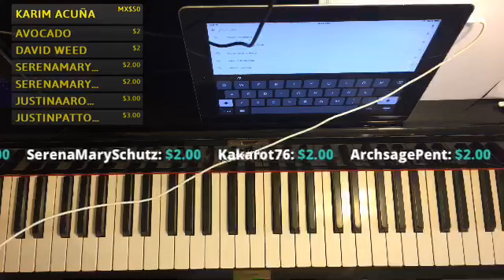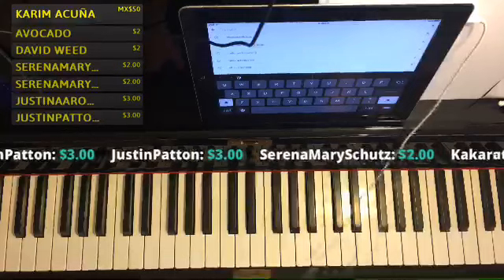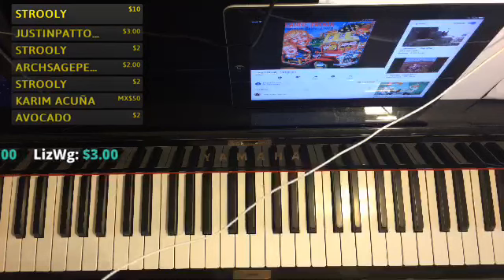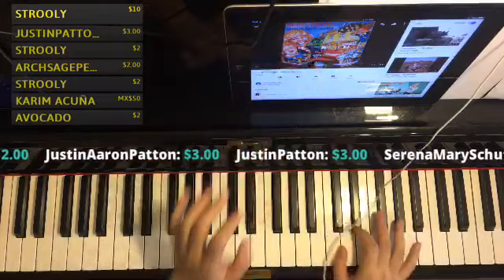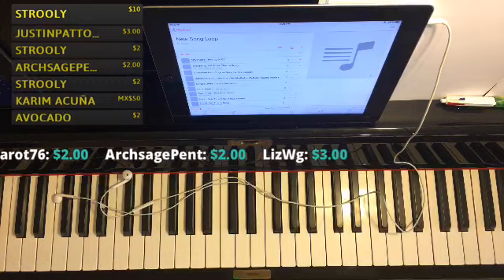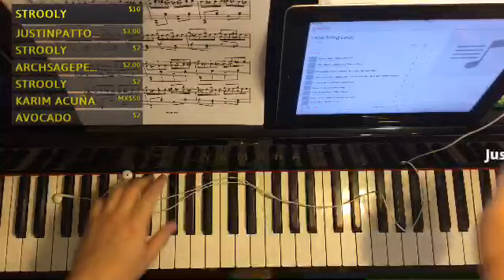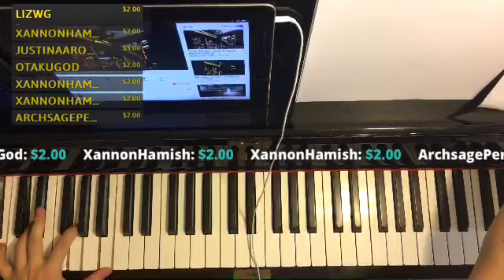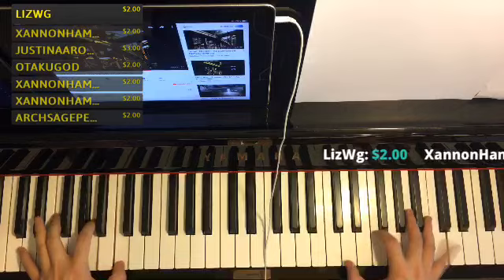🔴Livestream #101: Learning & Playing Song Requests on the Piano almost Instantly!